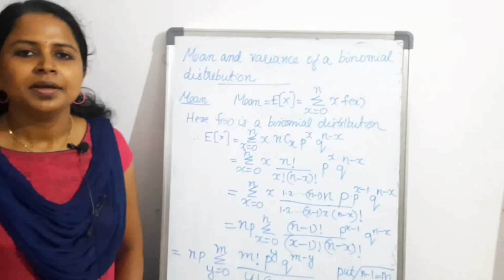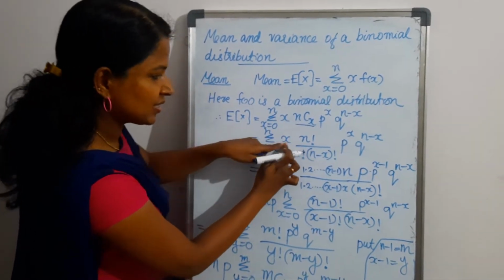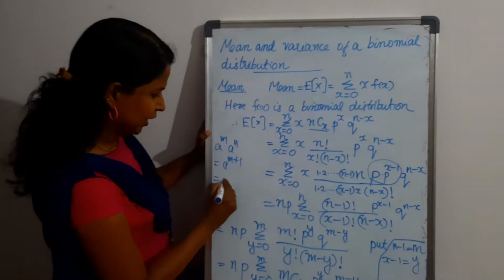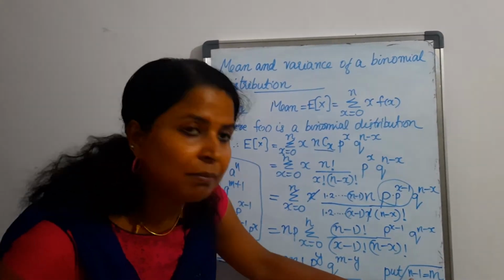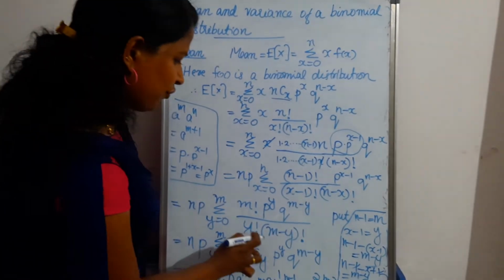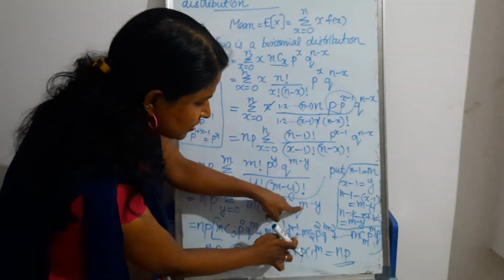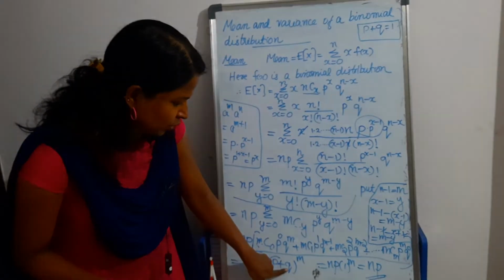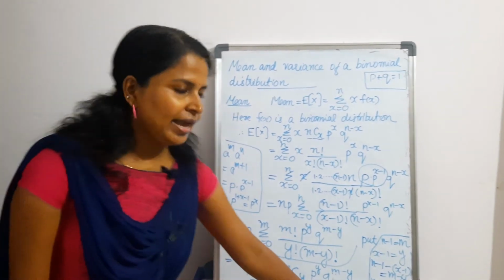S4 Module 1 Mean of Binomial distribution Proof